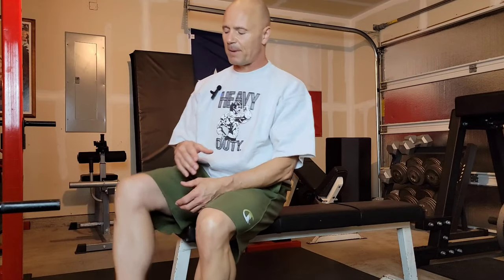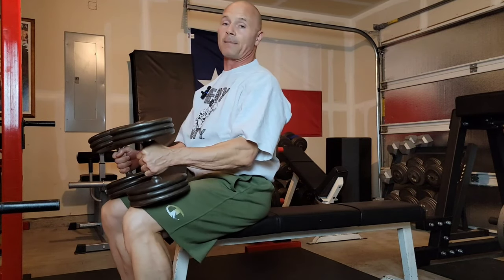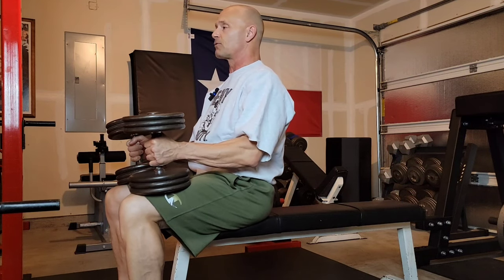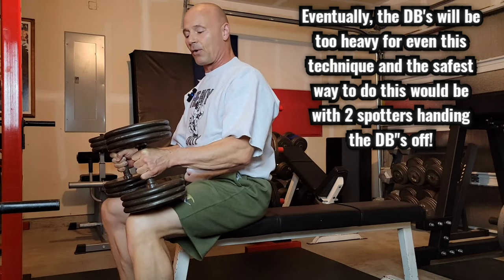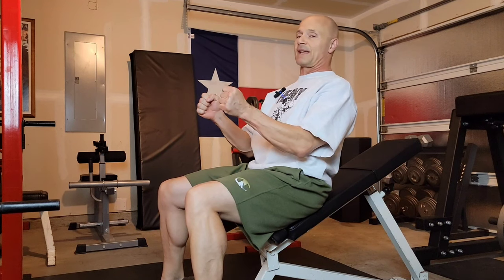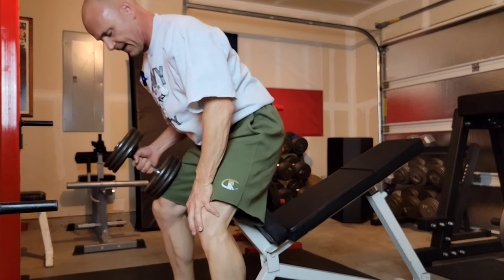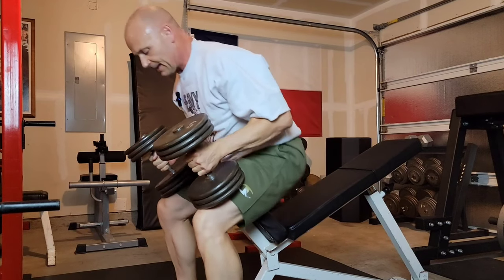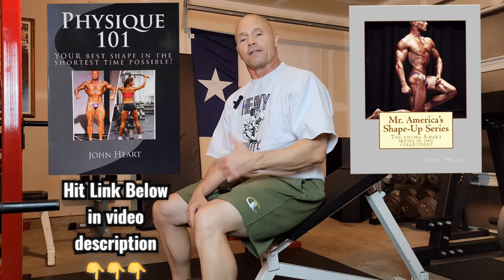Avoid MAJOR Injury With This Dumbbell Technique!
Mr America, Natural Mr Universe & Personal Trainer John Heart pulls out the technique encyclopedia to show the safest way of picking up and putting down heavy dumbbells for bench press and incline bench press. Dumbbell bench press and dumbbell incline press are great exercises used since before the Golden Age of Bodybuilding with Arnold Scwarzenegger to the 1990's Bodybuilders through today. Safely picking up and putting down the dumbbells will avoid shoulder injury.